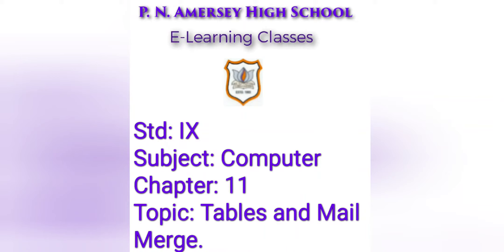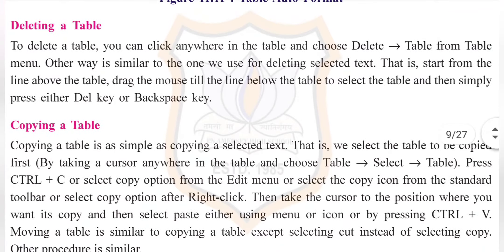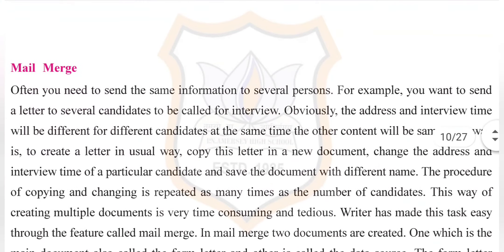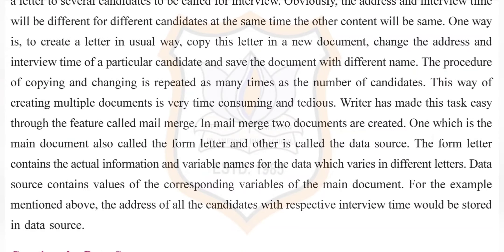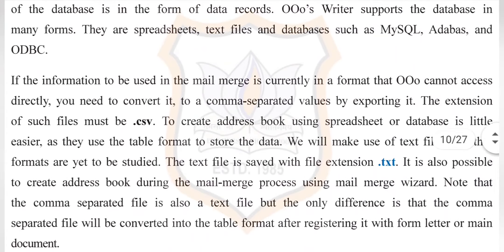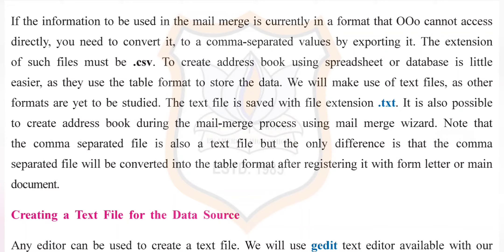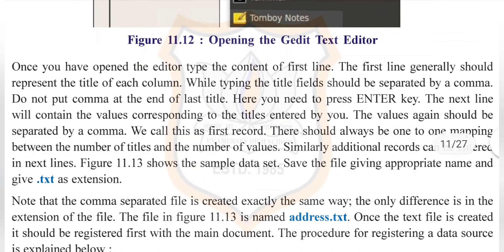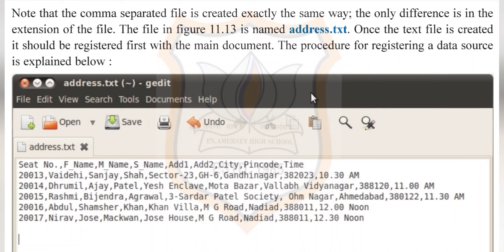Std IX subject computer chapter 11 continue